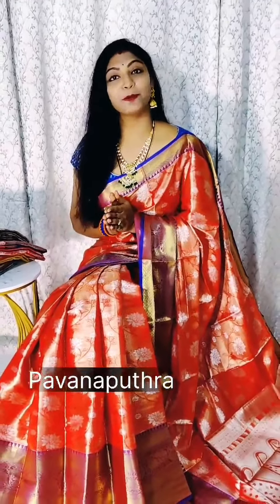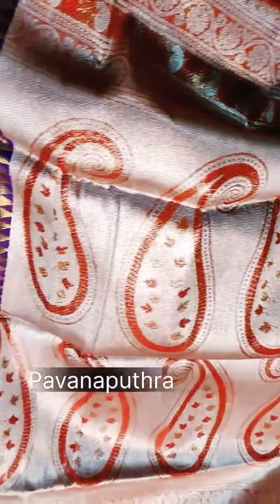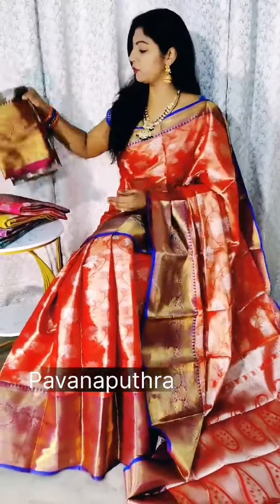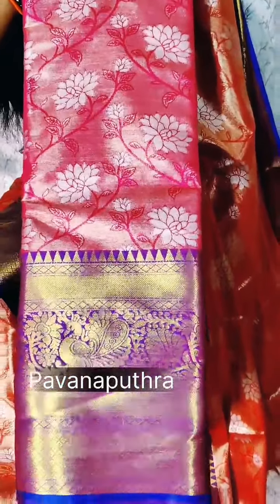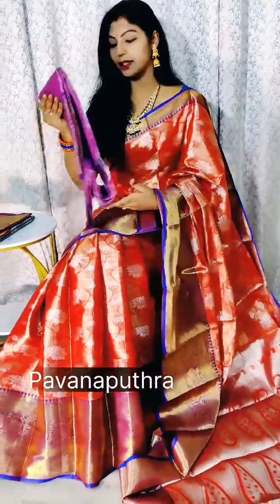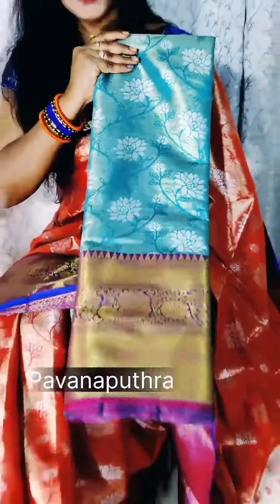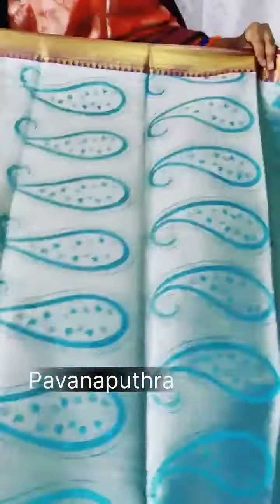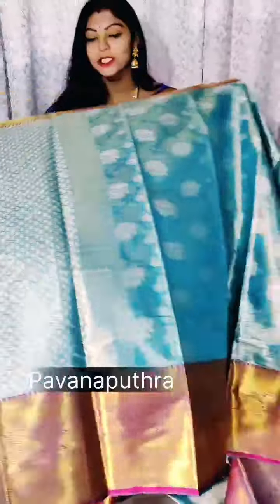most trending saree sarees 9912213889